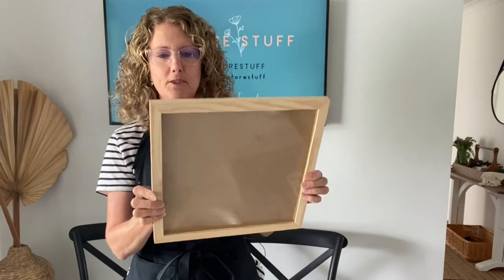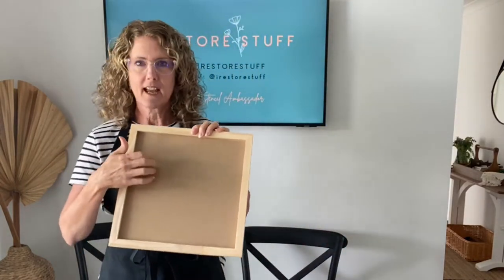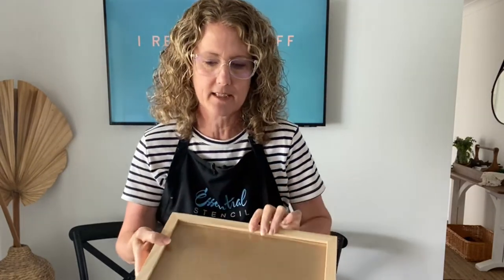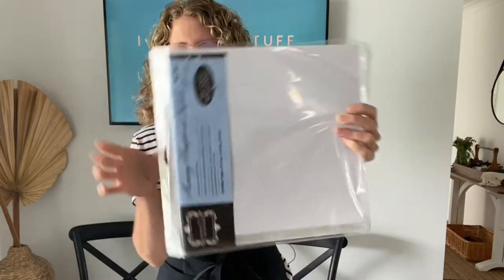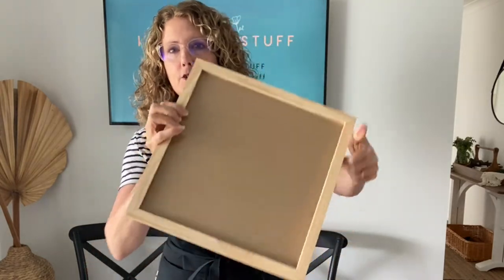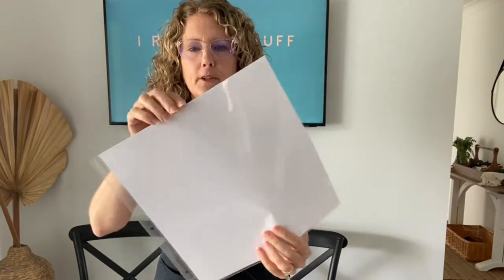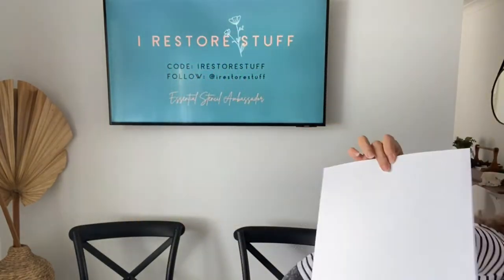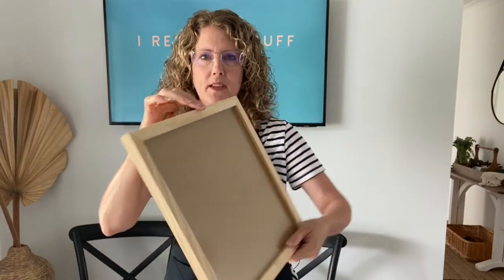Sheet Music & Stencil Christmas Craft DIY Idea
*This is a replay of a live I did as one of Essential Stencil's ambassadors on their FB page.
Create this fun Christmas decor using a frame, sheet music & coffee grounds together with Essential stencils!
Code IRESTORESTUFF saves you 10% storewide at essentialstencil.com
Used today:
- Christmas Angel 3pk
- Love Came Down
- Brushes
- Fusion Mineral Paint - Coal Black
- 12” x 12” wood picture frame